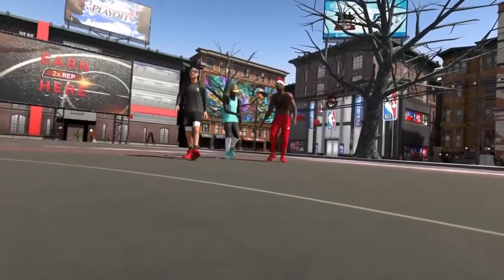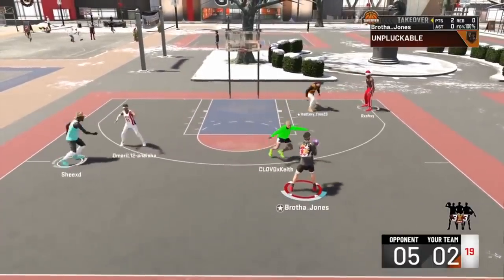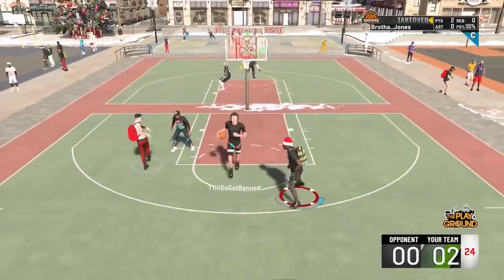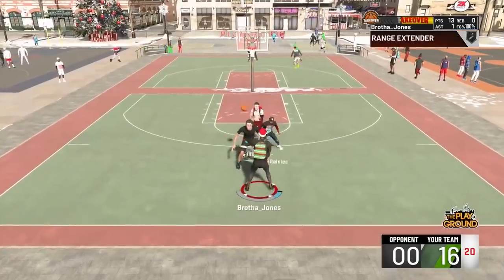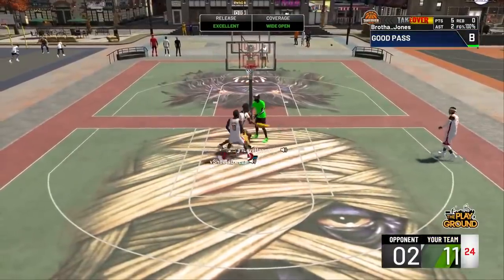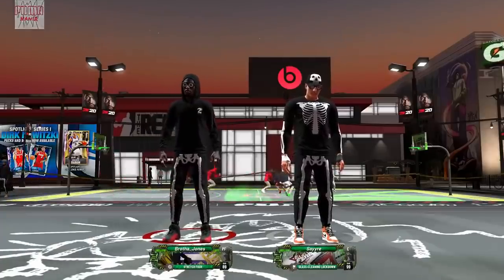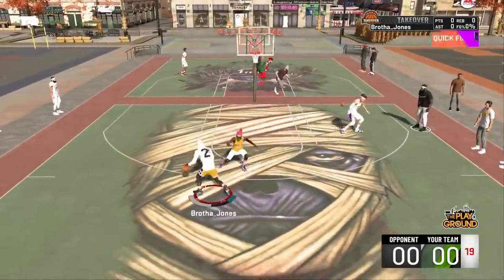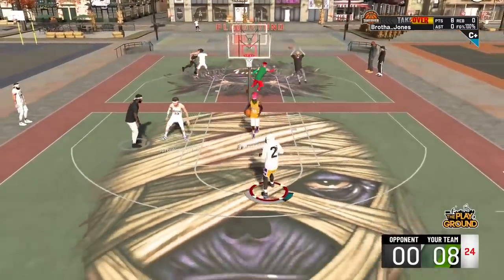THESE 105% GREEN BEST JUMPSHOTS WILL MAKE YOU NEVER MISS IN NBA 2K20.. (ALL BUILDS)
THESE ARE THE BEST JUMPSHOT IN NBA 2K20! NEW BEST JUMPSHOTS IN NBA 2K20! ALL 100%  GREENS NEVER MISS ! GREEN MONEY JUMPSHOT!

Instrumentals by LAKEY INSPIRED